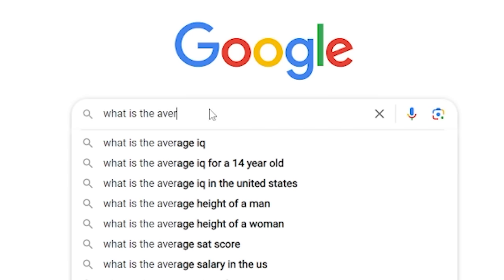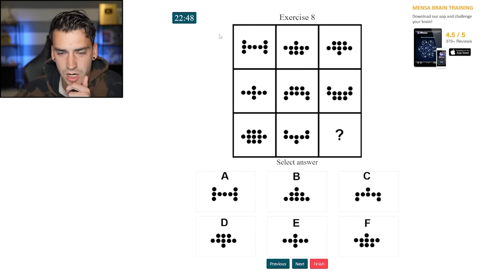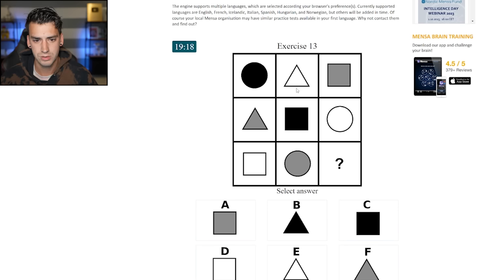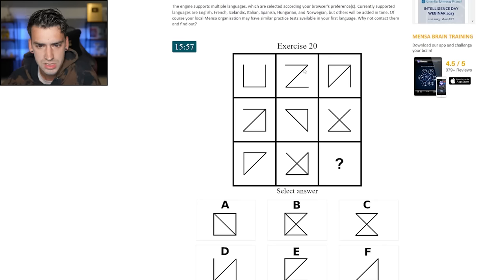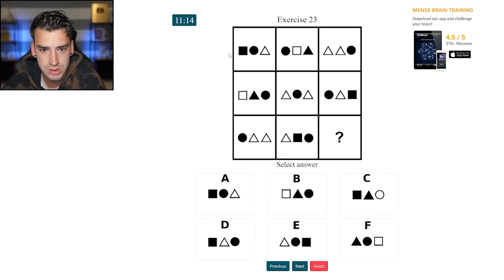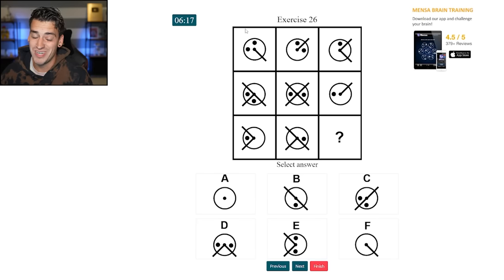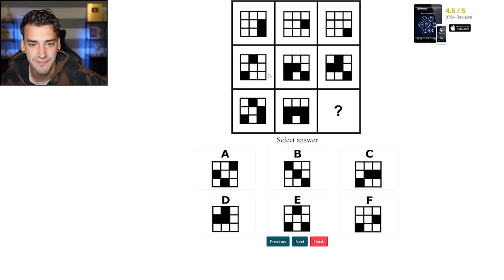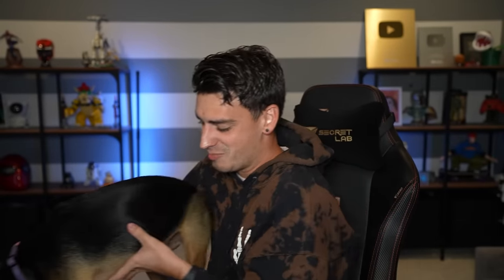I took an IQ test...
Today we find out how smart I am. I don't think I've ever taken an IQ test, so I thought I'd film my first time trying one.